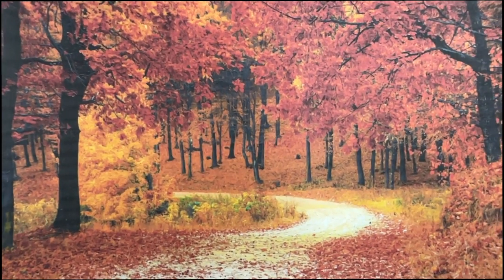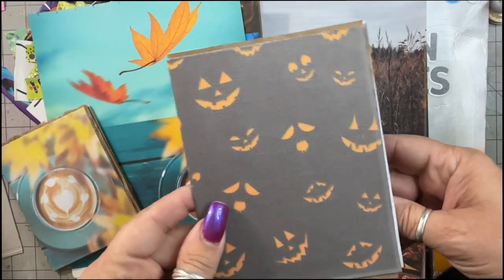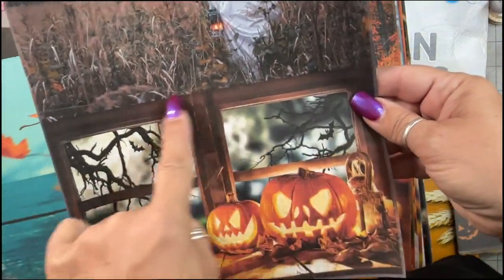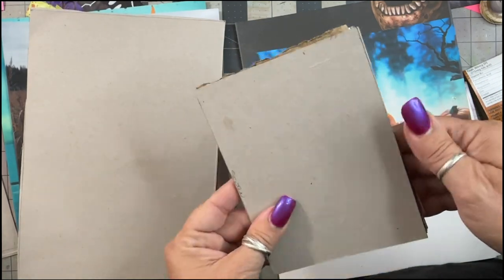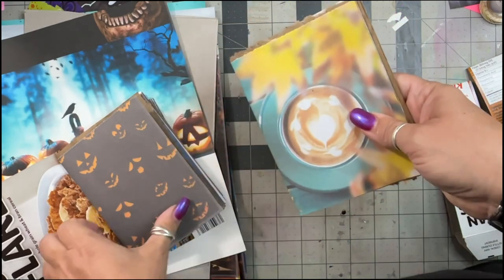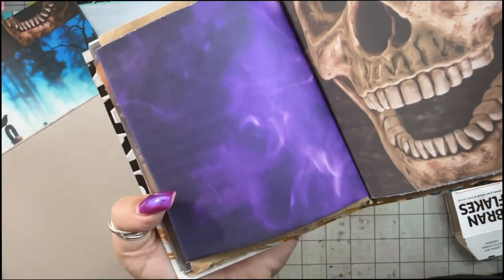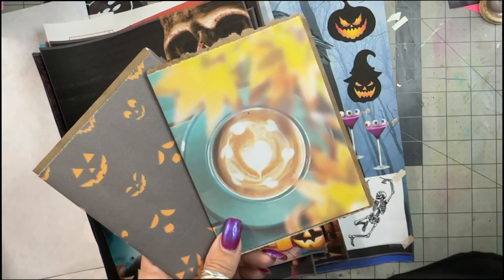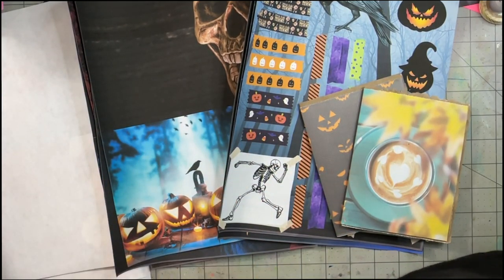NO Sew, NO measure, NO cut FUN FALL & Halloween MINI journal kit junkjournal halloweencraft 🎃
I am all about ONE-STOP Shopping: this kit has EVERYTHING you need to make a beautiful mini journal perfect for the autumnal and spooky season.

Here's the Halloween journal kit on Etsy (9x6, print, fold & GO!)
Gather up some fall words, quotes and phrases (also on my Etsy shop)

More than HALF the people who watch are not YET subscribed, subscriptions mean a great deal to the channel, so if you find yourself here again, please hit that subscribe button. Thanx!!